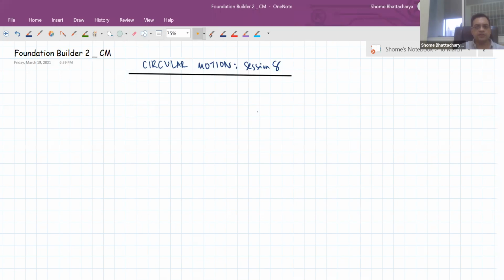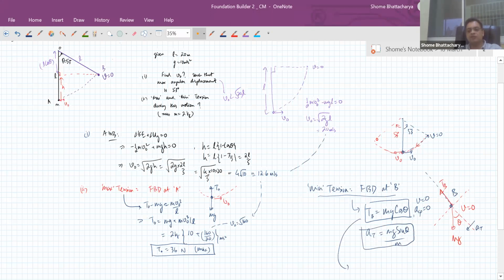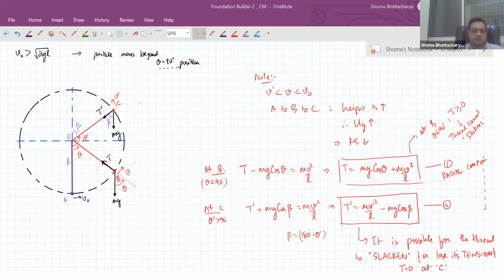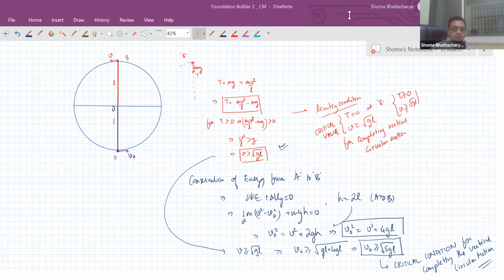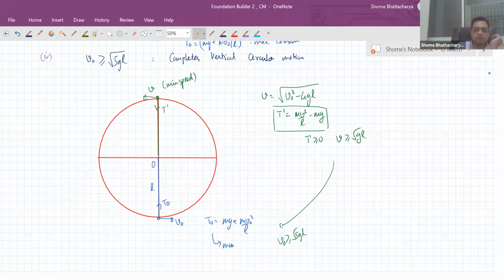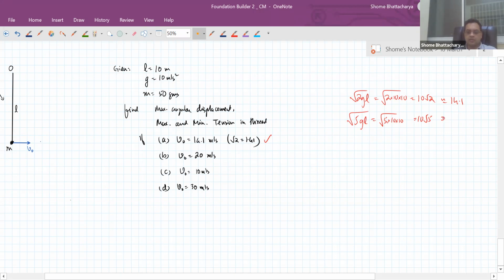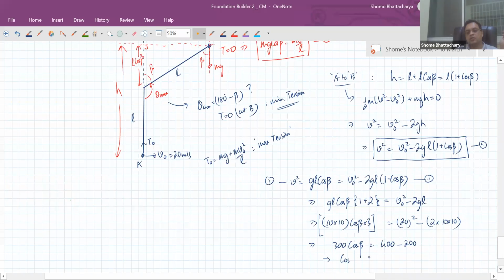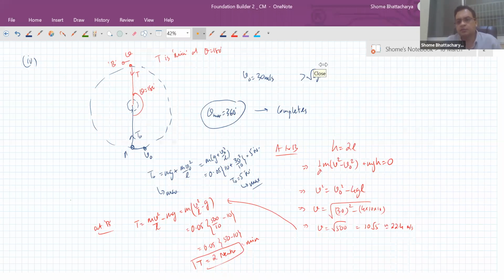Circular Motion,Session 8,11th,Foundation Builder 2,Date-19-03-2021,By-Shome Bhattacharya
Circular motion is described as a movement of an object while rotating along a circular path. Circular motion can be either uniform or non-uniform. To know about Circular Motion in detail, click on this video!